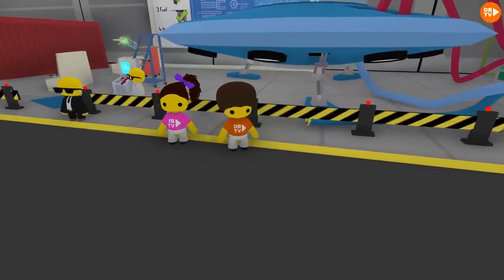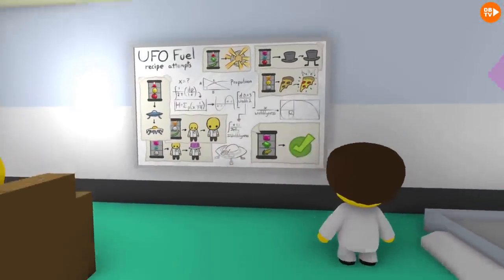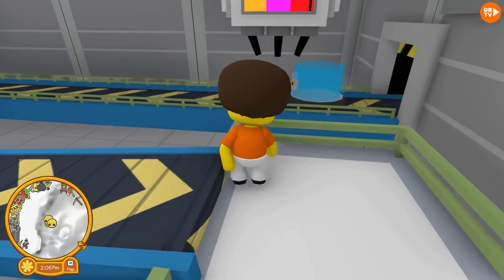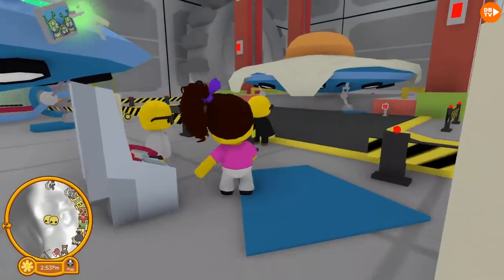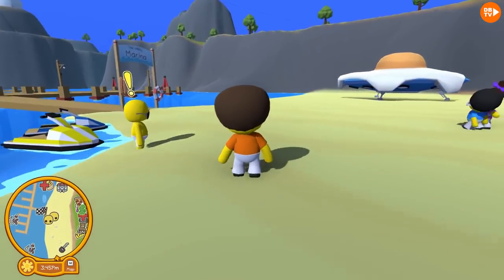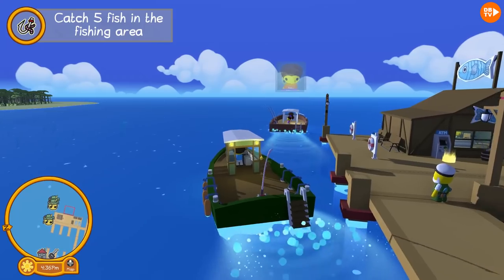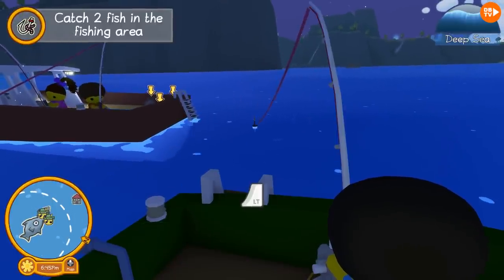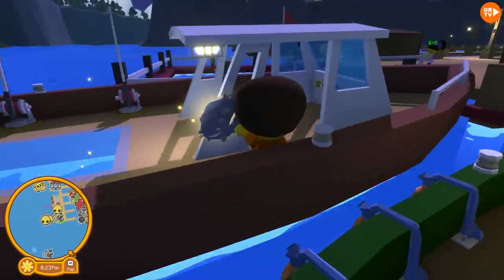HOW TO UNLOCK THE UFO EGG & FISHING CLOTHES IN WOBBLY LIFE UPDATE 0.7.5.2